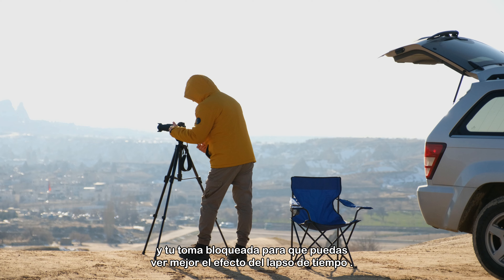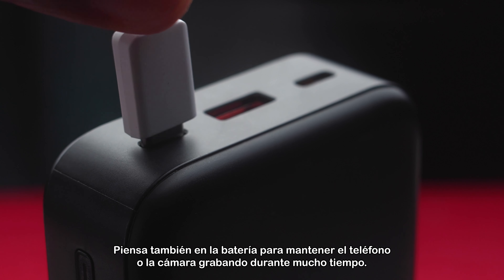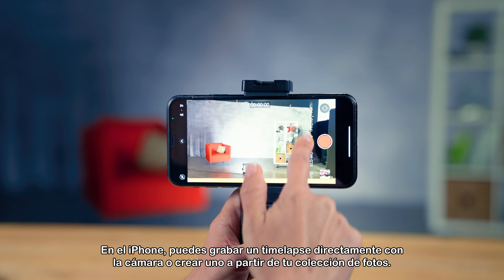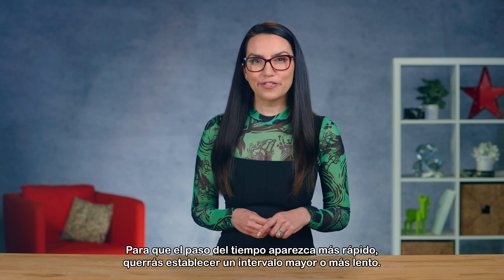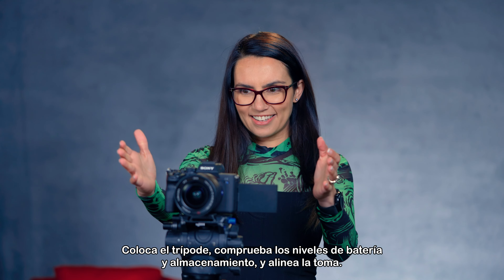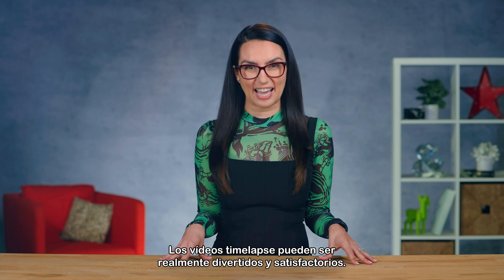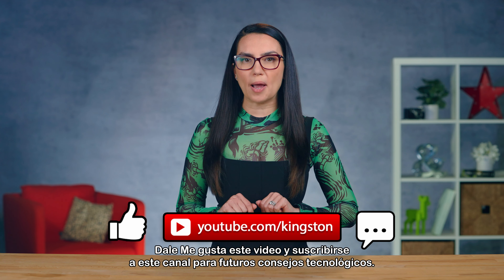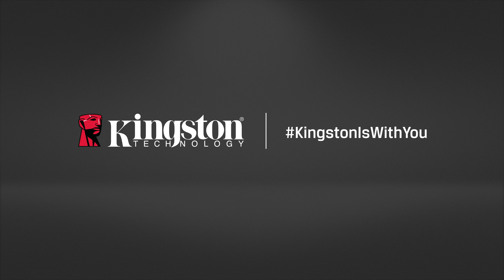¿Cómo hacer un video de timelapse? - DIYin5 ep. 222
Un timelapse consiste en muchas fotos tomadas a lo largo del tiempo y unidas de tal manera que crean un video donde el tiempo parece moverse mucho más rápido de lo normal. Algunos ejemplos que podrías haber visto son la floración de una flor o una puesta de sol en unos 30 segundos. Algunos timelapses pueden incluir cientos o incluso miles de fotos, y cuantas más fotos tengas que unir, más largo será tu video de timelapse. Es una gran técnica para contar historias. La mayoría de las cámaras y smartphones hoy en día tienen un modo de timelapse incorporado para que puedas experimentar con él.